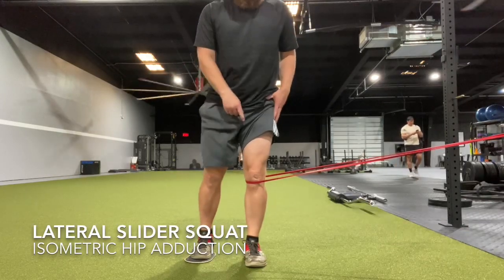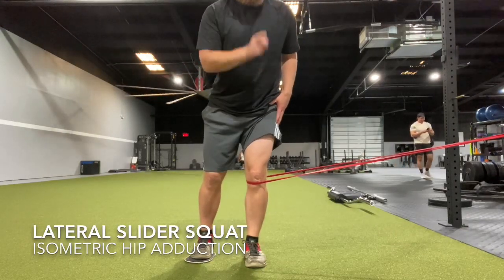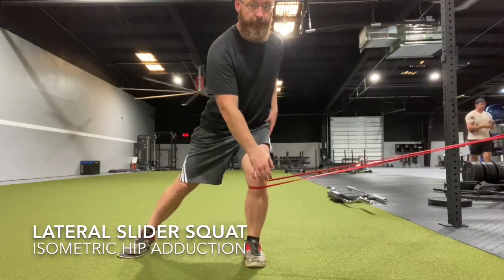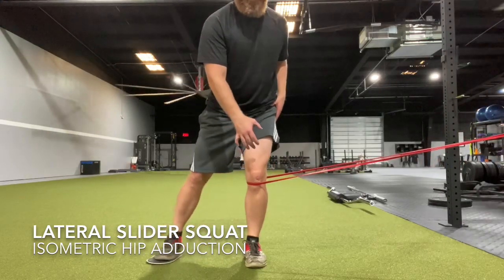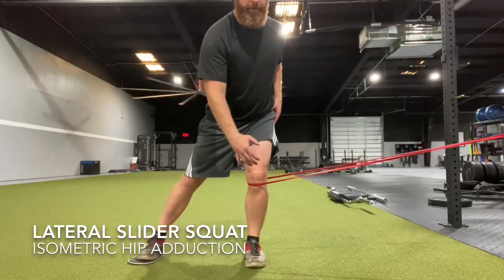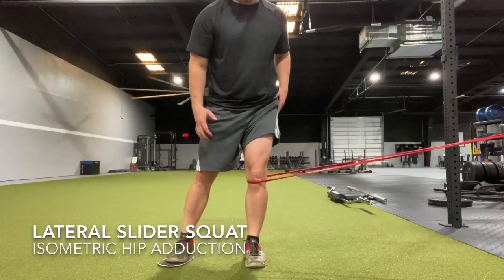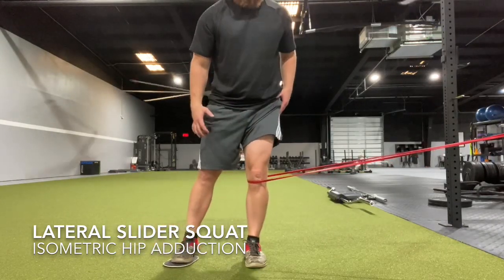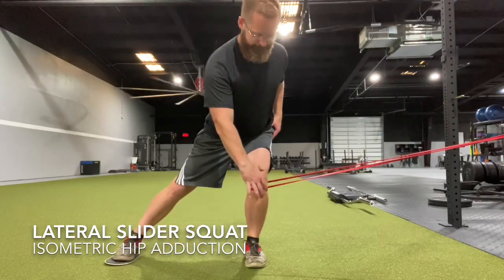Lateral Split Squat with Slider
Use a band for isometric adduction on the stance leg to get those stability gains, get nose over toes and really fire up your thigh and hip!  This is good if you have a difficult time maintaining alignment over your foot and cannot control the leg with depth

Hunter Stark is a Physical Therapist and Doctor of Physical Therapy.